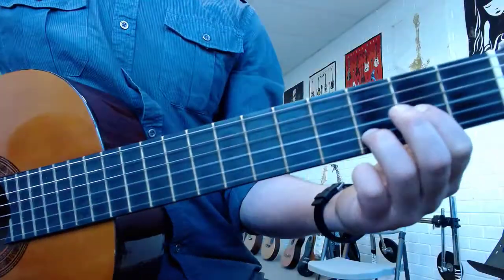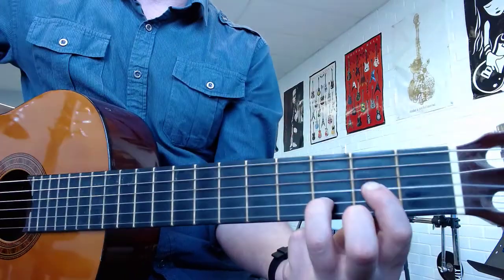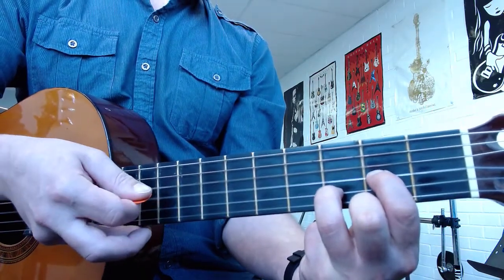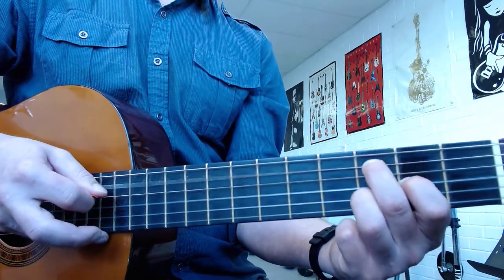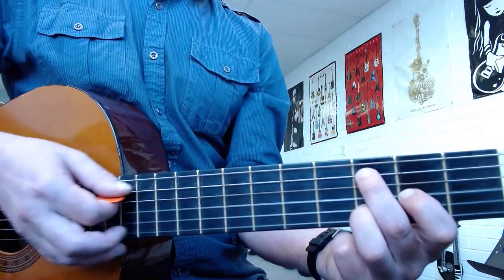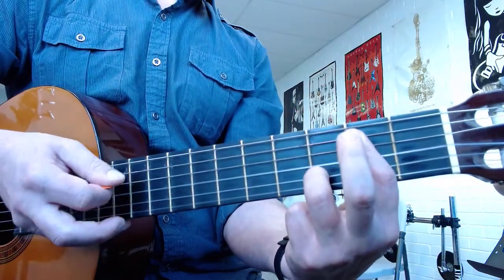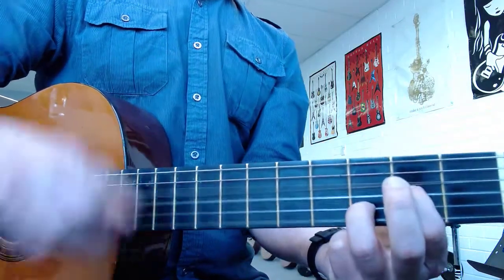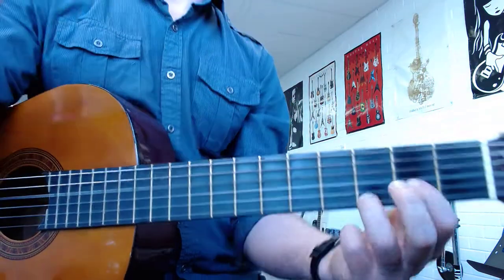Wanted Dead or Alive (riff)